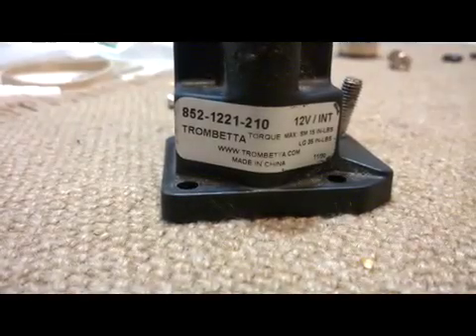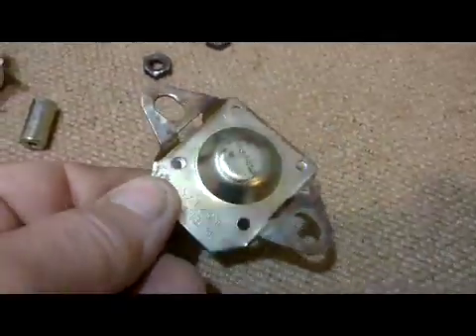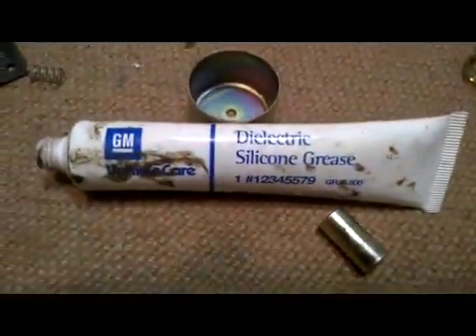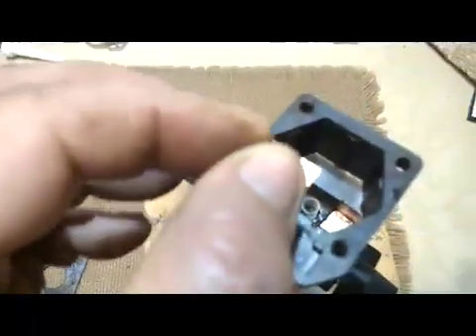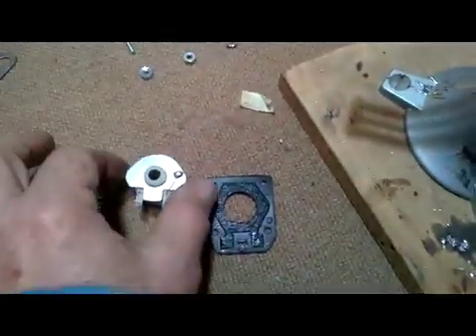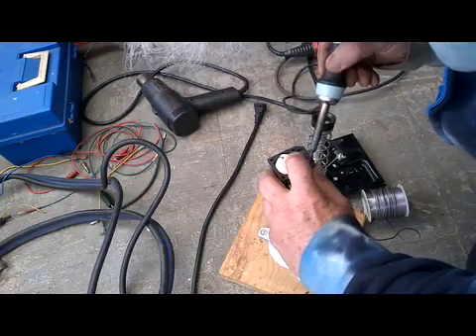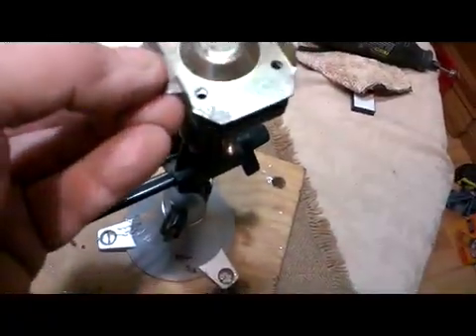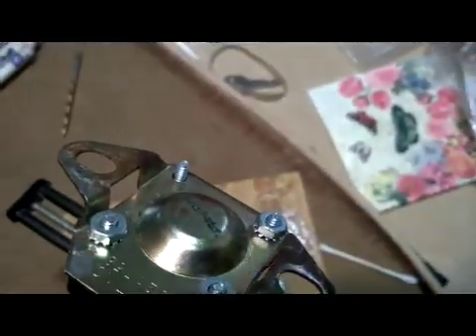Buzz'N'Click - Starter Solenoid Rebuild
You can usually rebuild starter solenoids as used in lawn tractors, cars and trucks by drilling out the rivets, desoldering a couple of connections, removing the parts and cleaning the copper contacts.